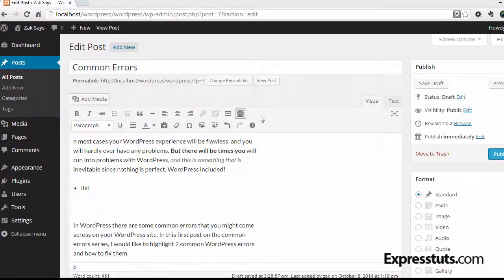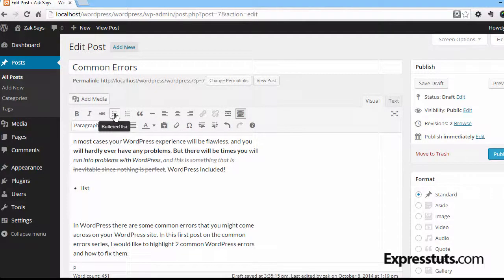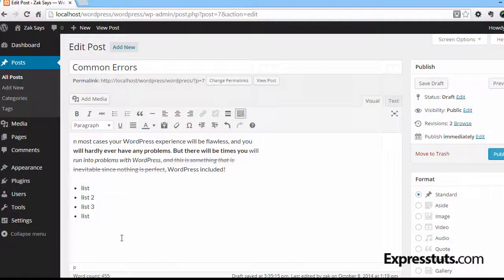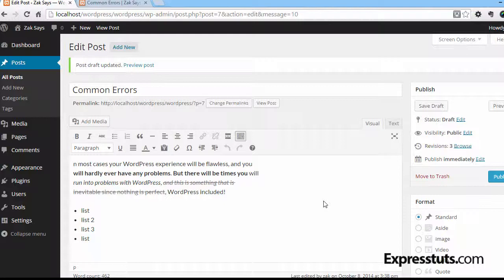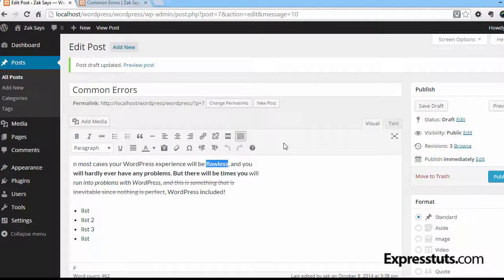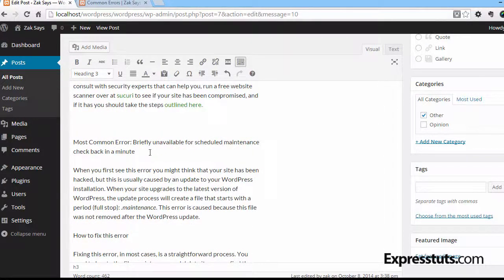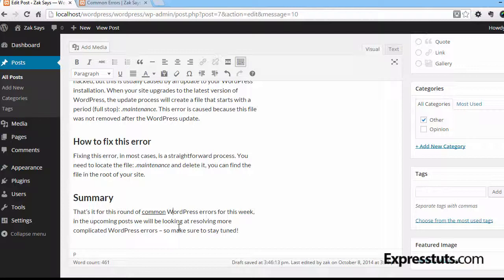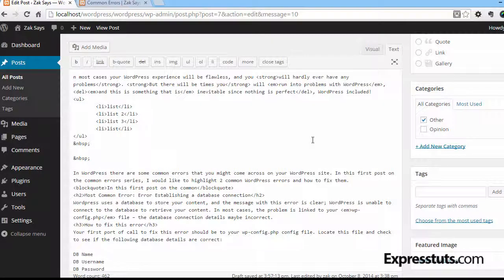Wordpress 4 Tutorial: Lesson 10 - Post Formatting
Creating great looking posts is as important as the content itself, in this video you will learn how to effectively format posts.